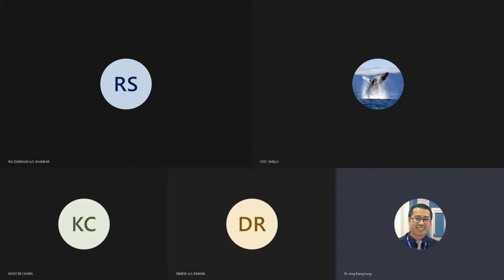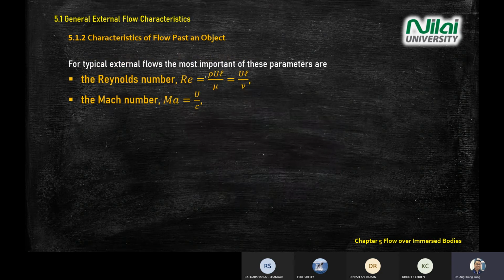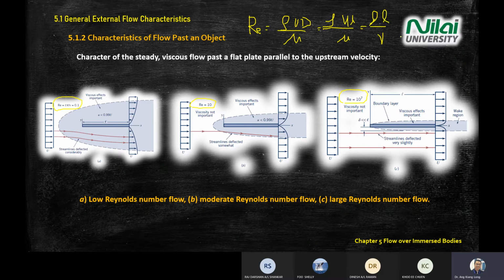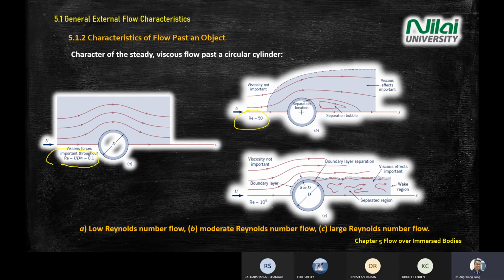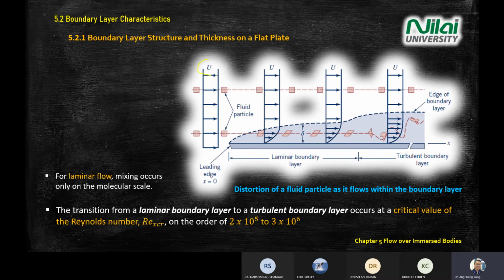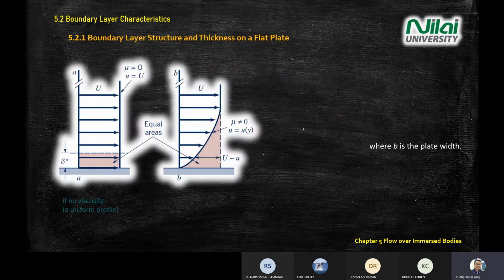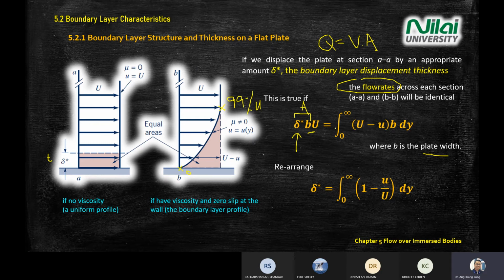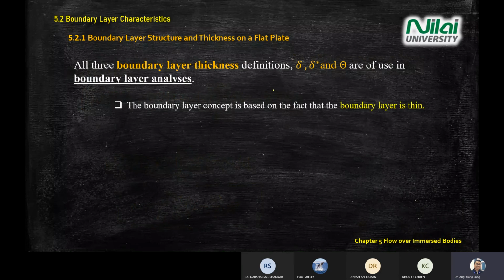EE3279 Engineering Fluid Mechanics Chapter 5b-i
Chapter 5 Flow over Immersed Bodies

Lift and Drag Concepts
Friction Drag
Pressure Drag
Drag Coefficient Data and Example
Surface Pressure Distribution
Introduction to boundary layer